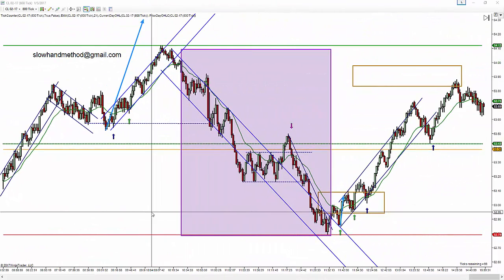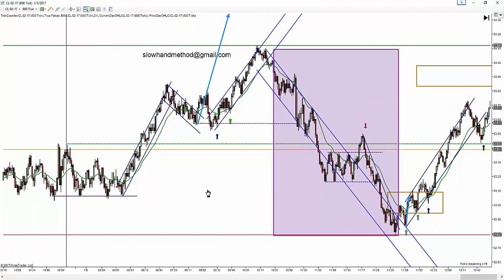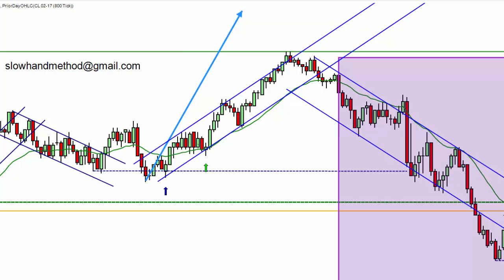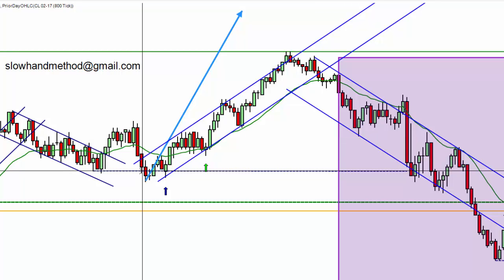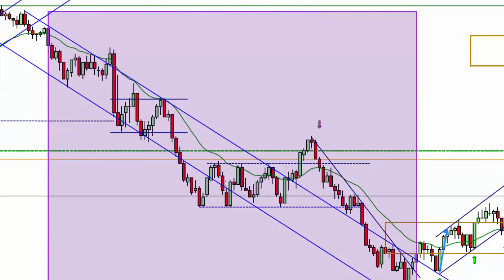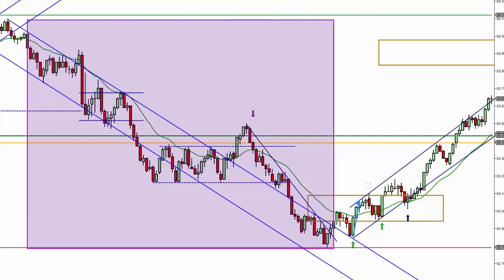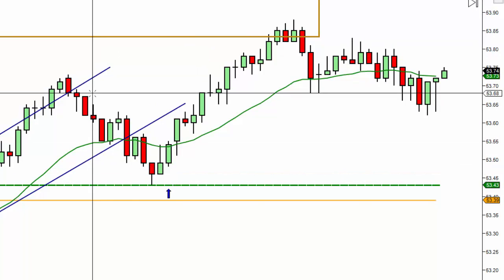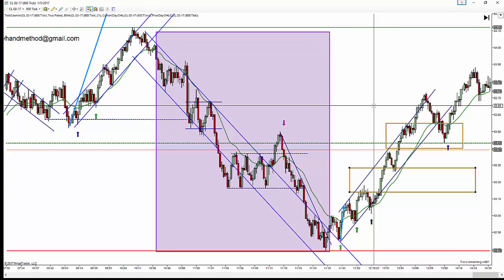1-5-2017 Final Recap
DOE Report